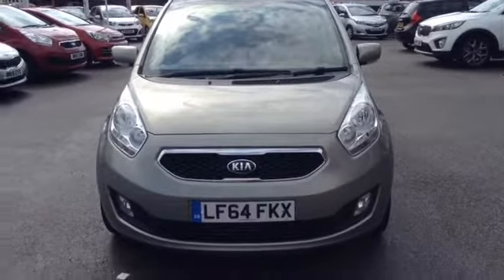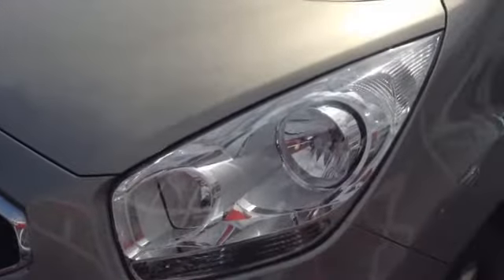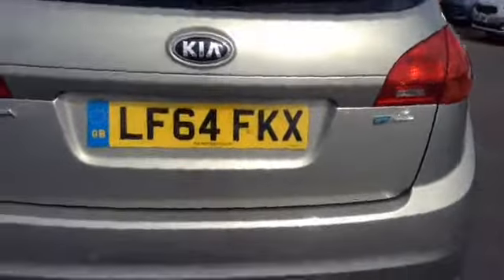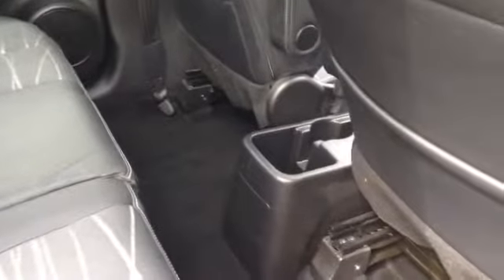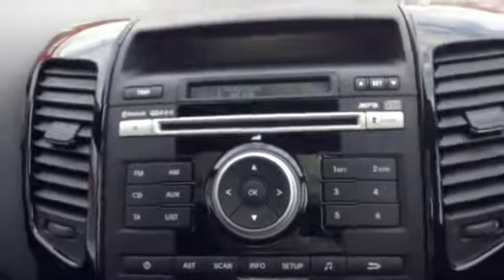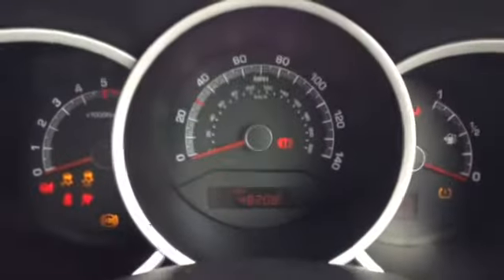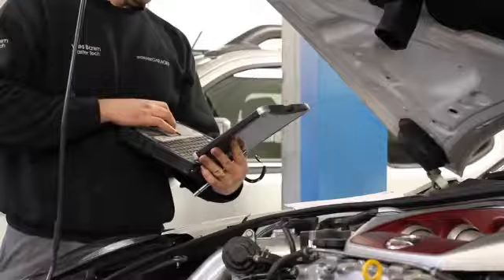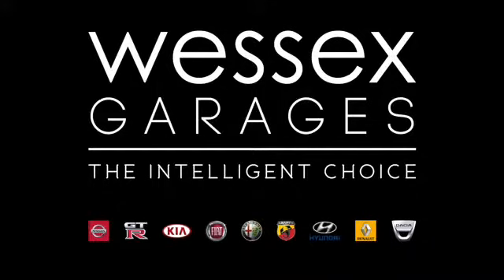Wessex Garages | Used Kia Venga CRDI 3 ECODYNAMICS on Feeder Road in Bristol | LF64FKX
Here we have a Kia Venga CRDI 3 ECODYNAMICS from Wessex Garages, Feeder Road.